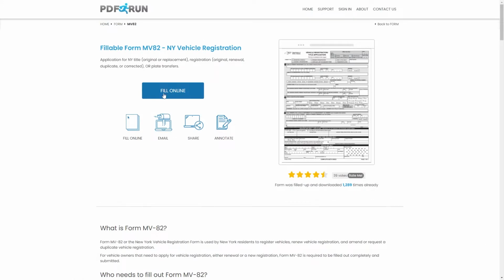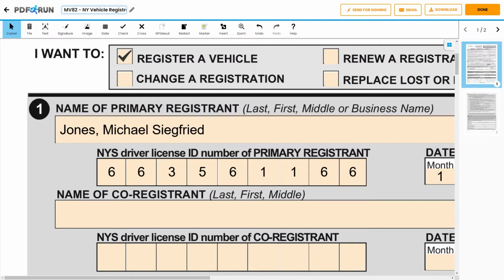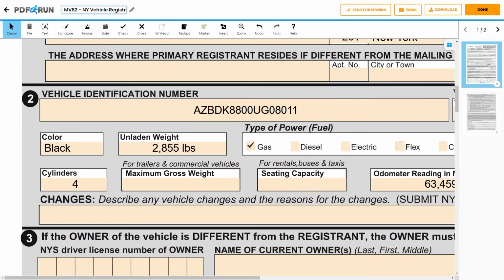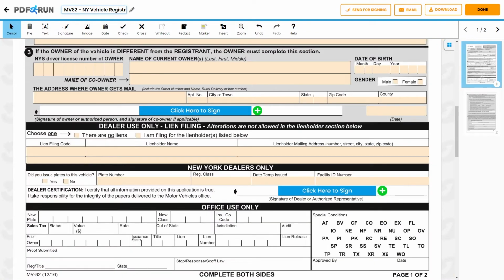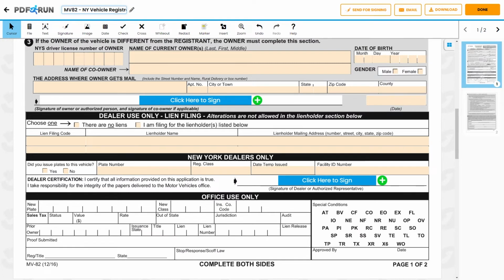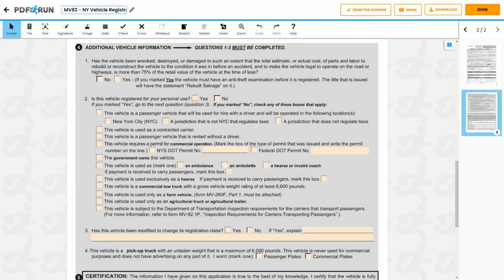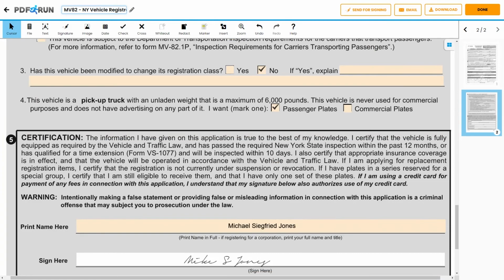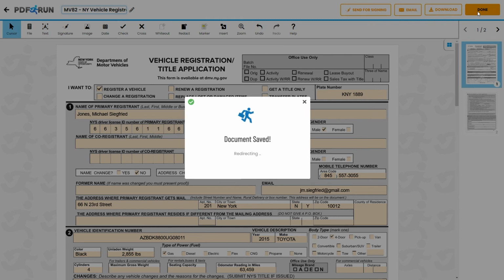How to Fill Out Form MV-82 (New York Vehicle Registration Form) | PDFRun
Welcome to PDFRun! In this video, we’ll guide you on how to fill out Form MV-82!

If you need a copy of a ready-to-use and fillable Form MV-82,

Form MV-82 or the New York Vehicle Registration Form is used by New York residents to register vehicles, renew vehicle registration, and amend or request a duplicate vehicle registration.

For vehicle owners that need to apply for vehicle registration, either renewal or a new registration, Form MV-82 is required to be filled out completely and submitted.

Before filling out Form MV-82, you must read the instructions indicated on the form. Avoid errors and be as legible as you can. Make sure that the form is completely filled out to avoid complications. Do not register false or misleading information, any false or misleading information provided on the form is punishable by law as stated in the US Code Title 8 Chapter 12 Subchapter II Part VIII and can lead to penalties and imprisonment.

Once finished, click on the done button to save, download, & print your Form MV-82.

To learn more about this form or find other fillable templates,